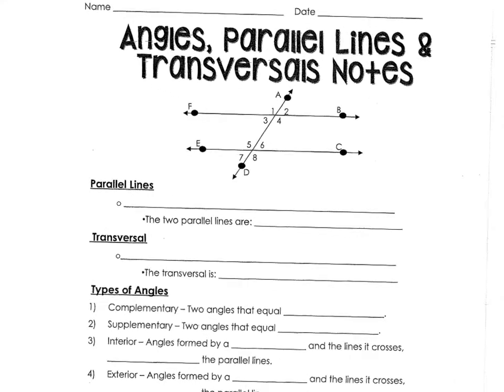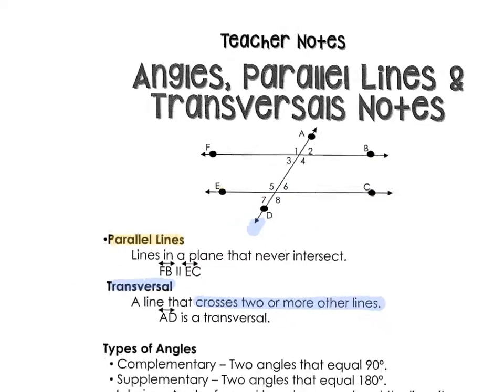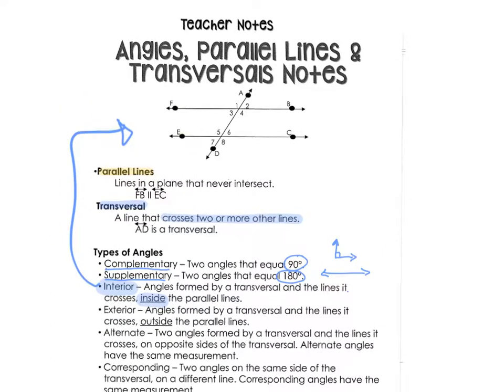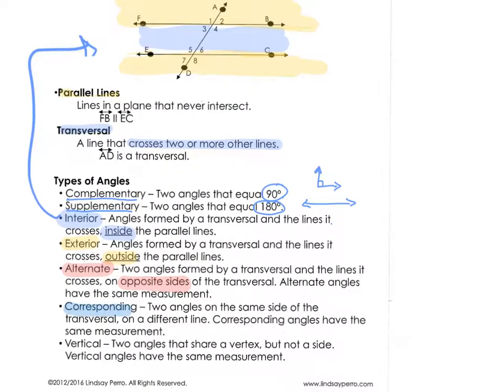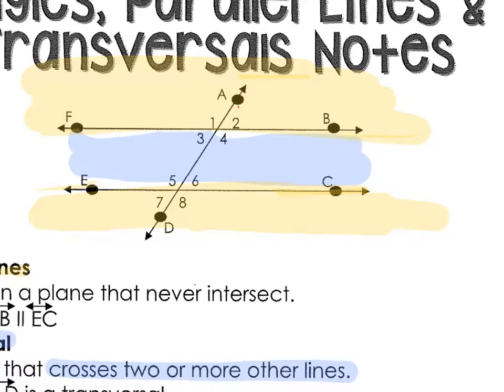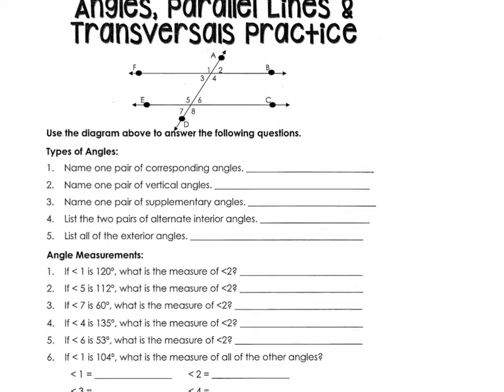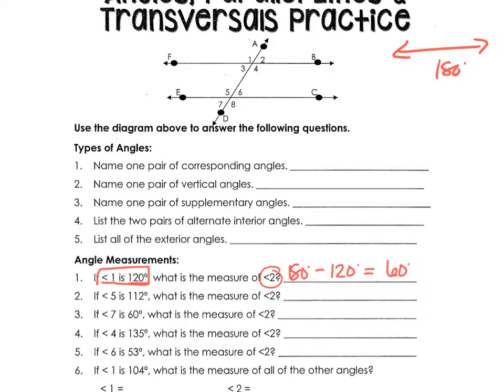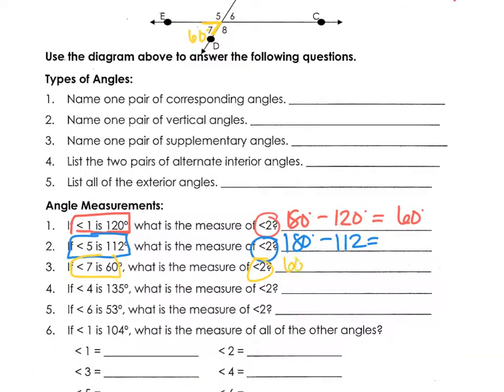Unit 8 8th Grade Angle Relationships